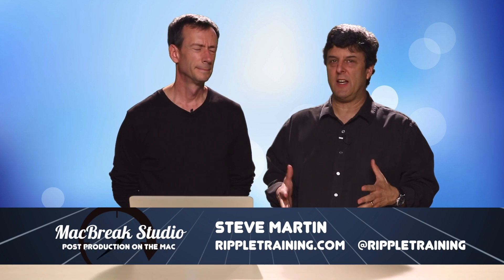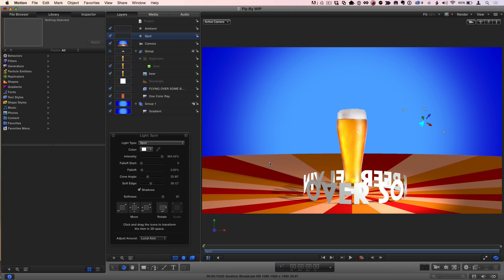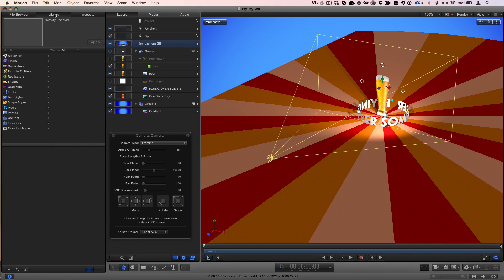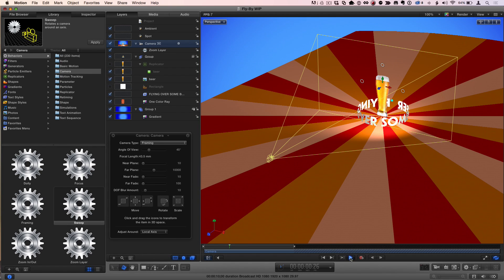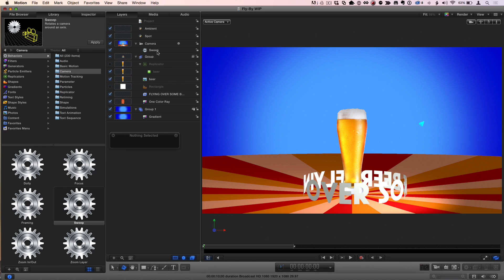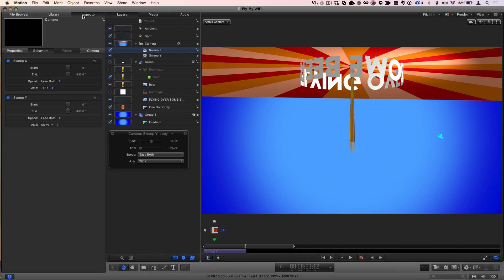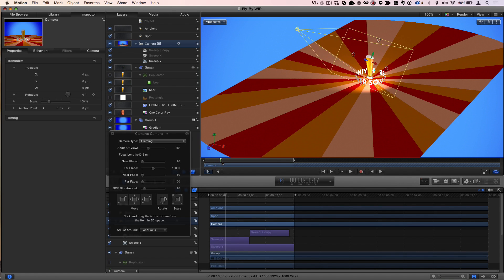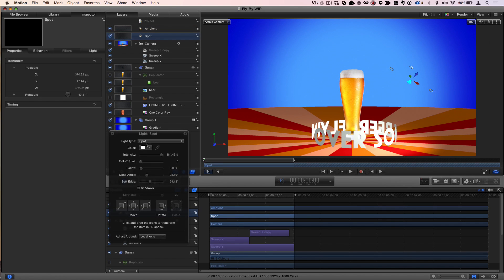MacBreak Studio: Ep. 301 - Sweeping Up in Motion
This week on MacBreak Studio, Mark Spencer shows Steve Martin of Ripple Training how to use behaviors to animate a camera around some objects while staying trained on them.